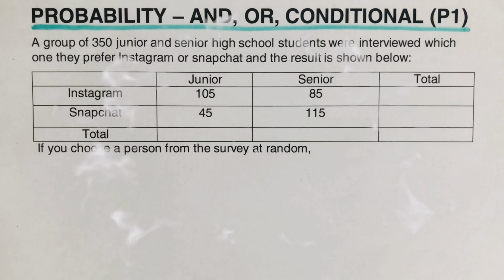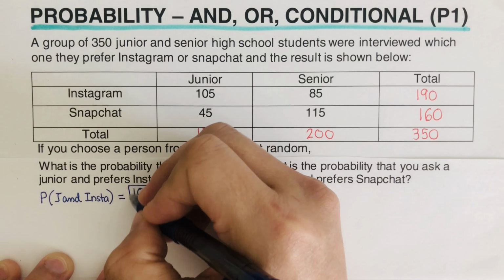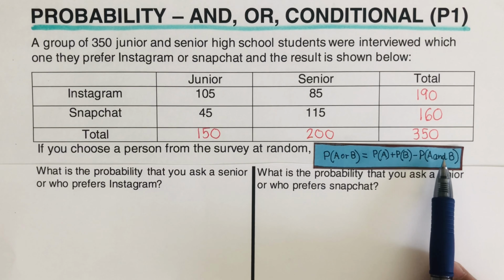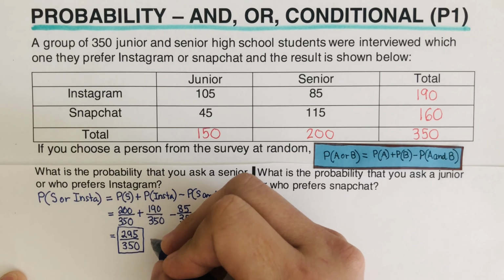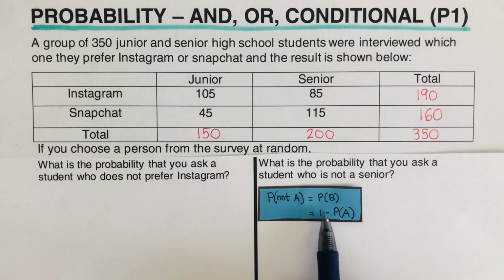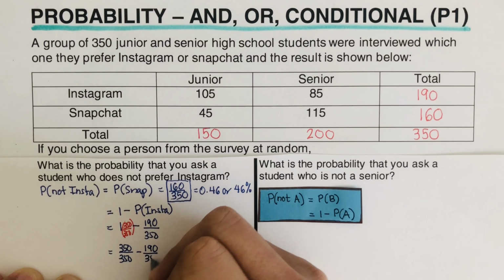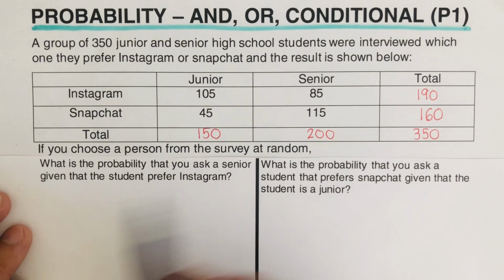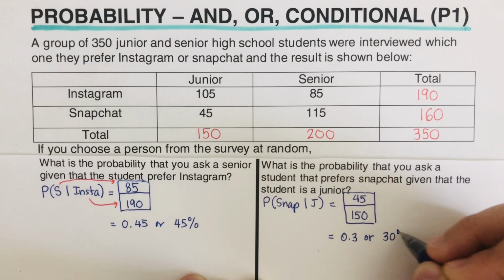Probability - And, Or, Conditional Using a Two Way Table (Part 1)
This video will show how to determine the probability using a two way table.